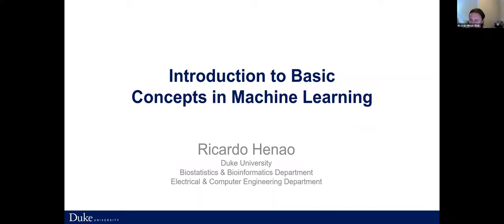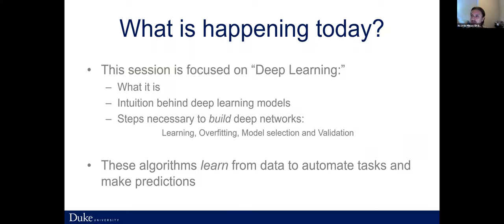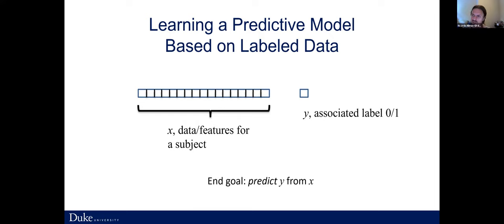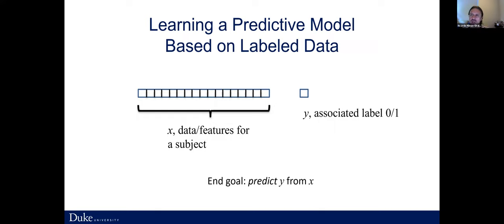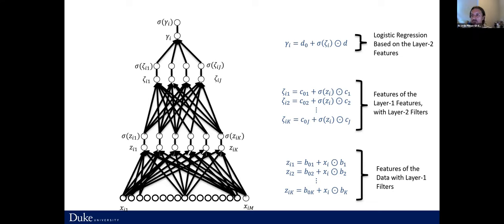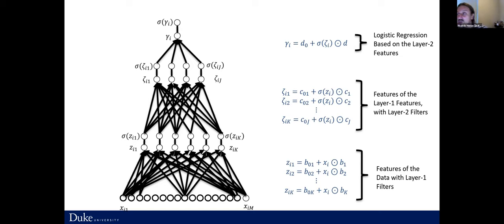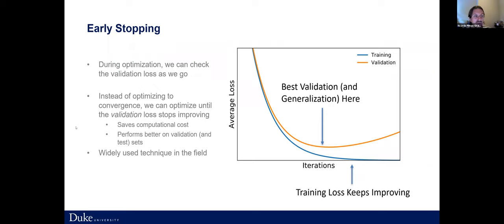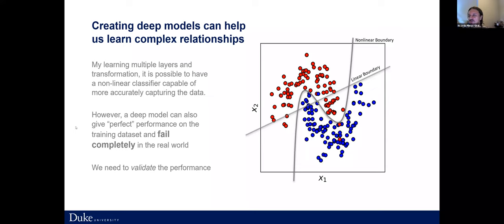Introduction to Basic Concepts in Machine Learning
The basic concepts of machine learning are introduced by Ricard Henao, Ph.D., with a focus on intuition and examples. The simpler and widely used logistic regression model is introduced first, and from this, multilayered neural network are introduced as a generalization. Concepts of parameter learning (optimization), generalization (and overfitting), validation and performance evaluation are also introduced.